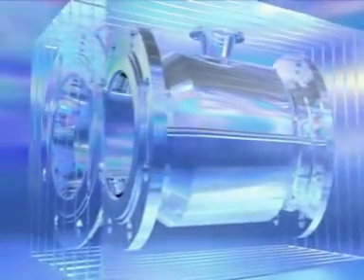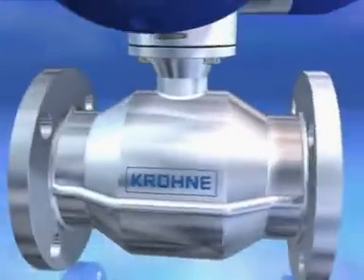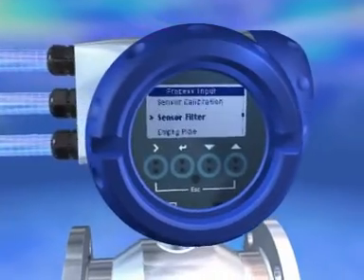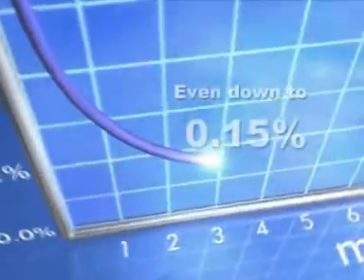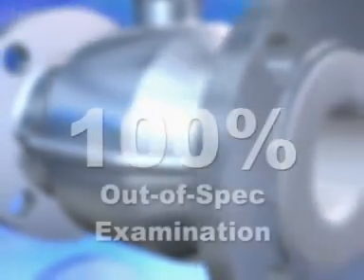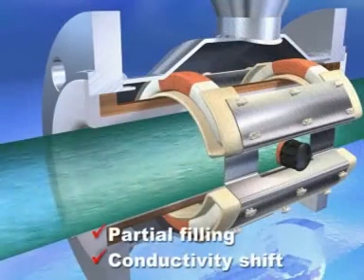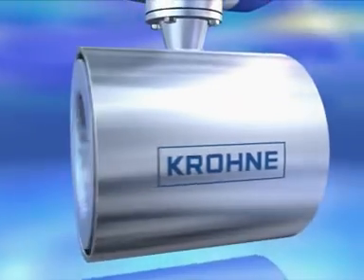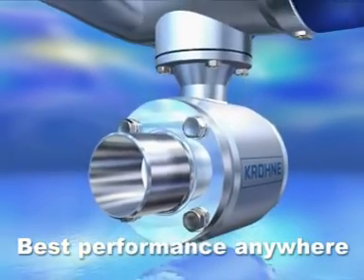Electromagnetic Flowmeters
The OPTIFLUX Family